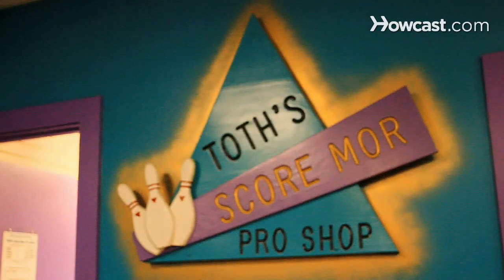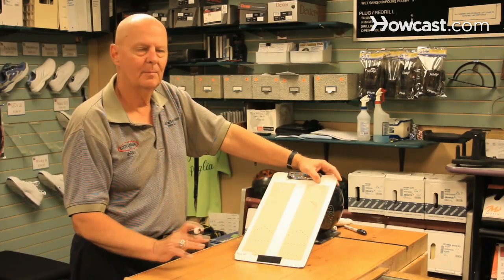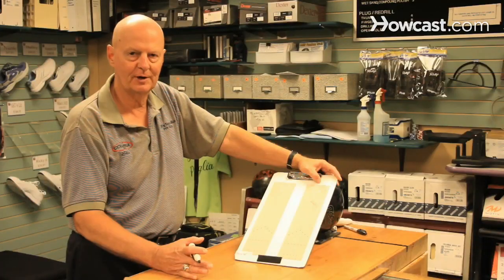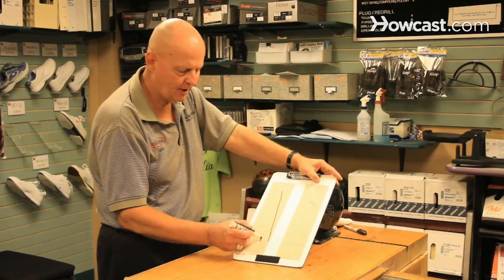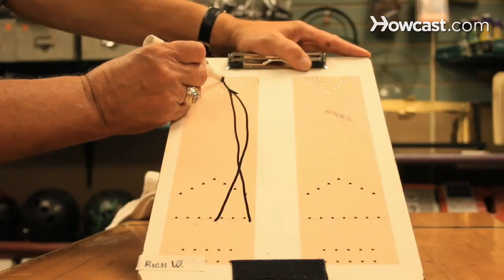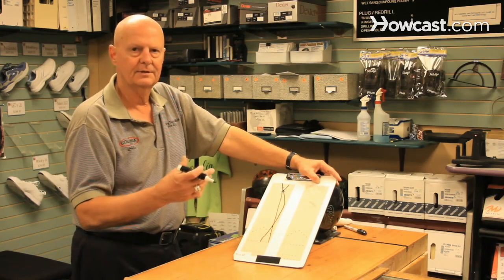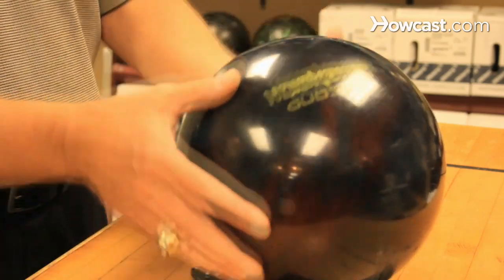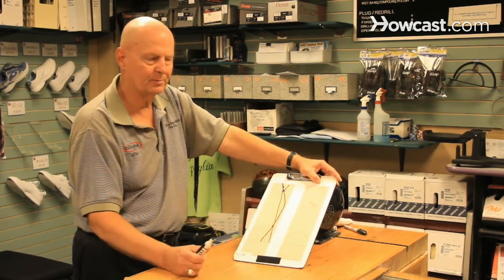How to Bowl a Strike Using a Hook Ball | Bowling Tips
My name is Byron Toth. I'm owner operator of Toth's Score Mor Pro Shop, located here in Score's Fun Center in Painesville, Ohio. I'm a world record holder. I have multiple three hundred games, in a eight hundred series. And I'm here to talk about bowling.

... The purpose of throwing a bowling ball in a hooking, or curving motion, is to increase the entry angle into the pocket, in order to increase your strike percentage. The whole reason is, if you threw a straight ball, from the very corner of the lane, the most angle you could get into the pocket is about two degrees. But with a curve or a hook ball, you can stand a little farther to the left, throw the ball out, let it curve into the pocket, thereby increasing the entry angle into the pocket. The purpose of that is, once the ball hits the pocket, it wants to go back, and carry out the five and the eight pin. Where, if you throw a straight ball, it'll hit the eight pin too early, and more than likely deflect off to the right. And that carry out the fight.

The way to throw a curve or a hook is to have your hand in the ball such that the thumb is positioned in front of your fingers, fingers down under the ball, and at the point of release, you want to rotate the ball so that your fingers are on the side of the ball. Imparting a rotation right to left. As the ball goes down the lane, friction takes over. And the ball starts to hook right the left, and thereby increasing your strike percentage.